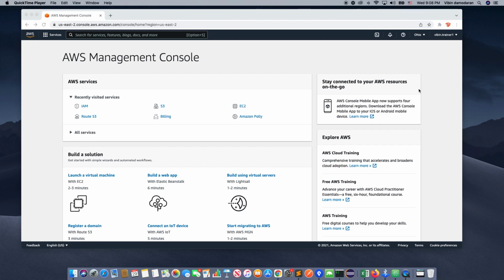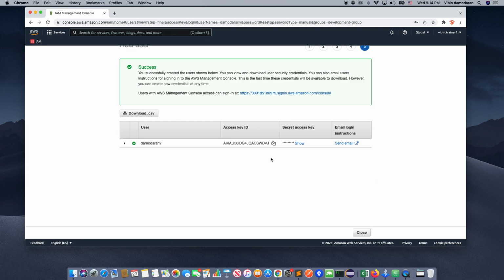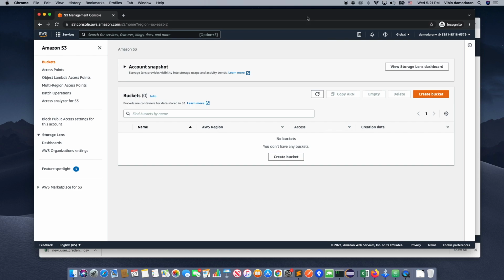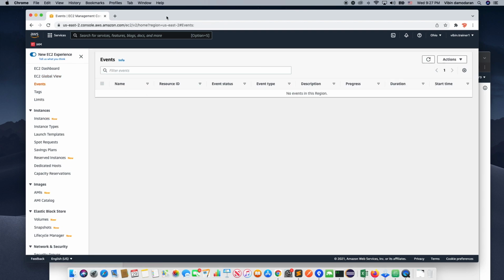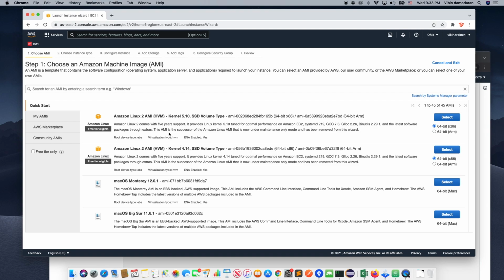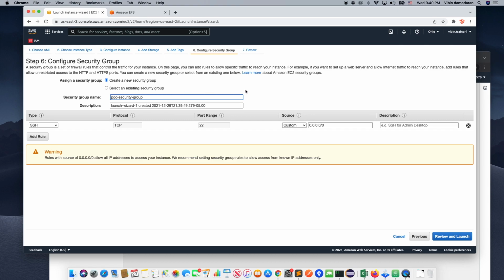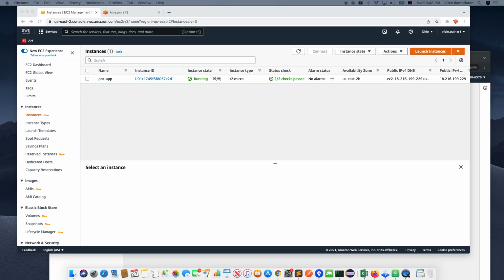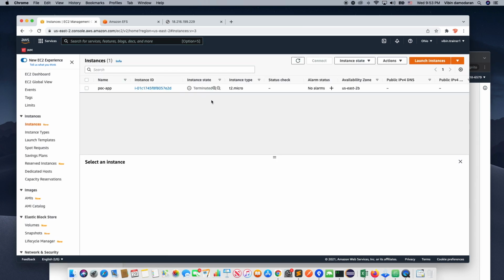AWS Console Walkthrough - IAM User, EC2, Apache installation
How to connect to EC2
sudo ssh -i "poc-key.pem" ec2-user@[hostname]

How to install Apache in EC2

sudo yum install -y httpd.x86_64
sudo systemctl start httpd.service
sudo systemctl enable httpd.service